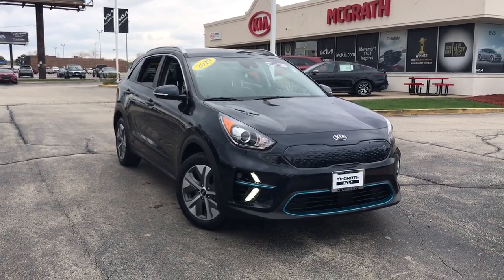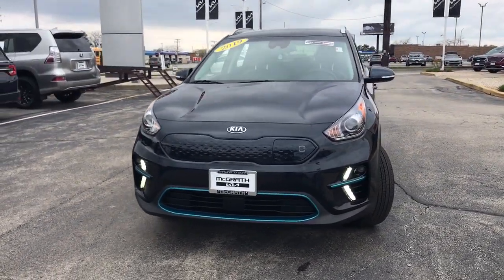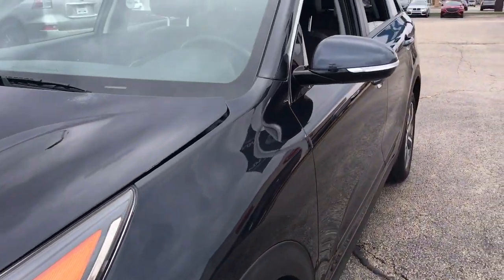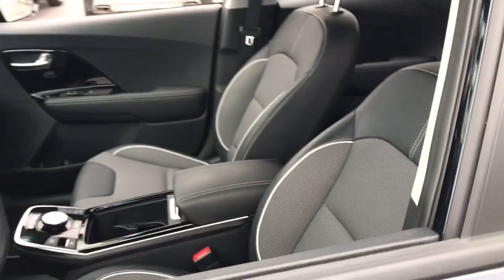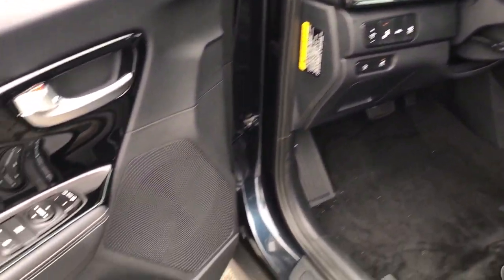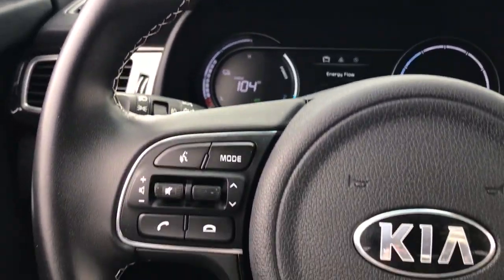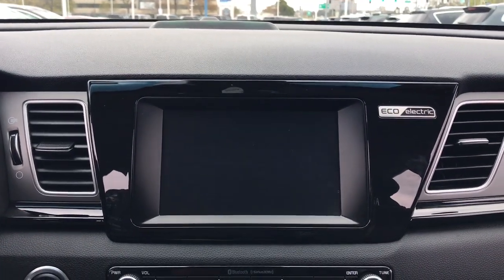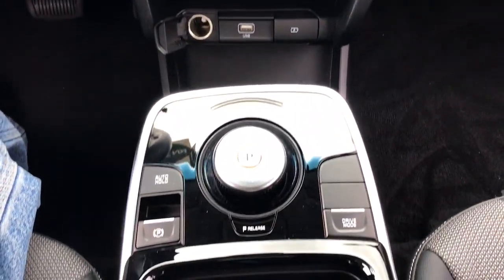2019 Kia Niro EV Arlington Heights, Buffalo Grove, Des Plaines, Skokie, Glenview, IL PR03323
Gravity Blue Used 2019 Kia Niro EV EX available in Arlington Heights, Illinois at McGrath Arlington Kia. Servicing the Buffalo Grove, Des Plaines, Skokie, Glenview, IL area

1400 E. Dundee rd

Kia 2019 Niro EV EX 100K WARRANTY AVAILABLE, Alloy wheels, FULLY SERVICED & MAINTAINED, GOOD CREDIT BAD CREDIT NO CREDIT NO PROBLEM, LOW FINANCING RATES AVAILABLE, NATIONWIDE SHIPPING AVAILABLE, Power steering, Power windows, Pre-Certified, Remote keyless entry, Steering wheel mounted audio controls. CARFAX One-Owner. Priced below KBB Fair Purchase Price! Odometer is 10056 miles below market average!brAt McGrath Arlington KIA of Palatine, we take pride in treating our customers like family, ensuring that your experience is one that you will never forget. We have recently remodel our location at 1400 Dundee Rd Palatine IL 60074. Every vehicle has been through a multi-point safety inspection and professionally cleaned and disinfected for your protection. We are proud to service customers in Palatine, Arlington Heights, Des Plaines, Rolling Meadows, Mount Prospect, Elgin, Elk Grove, Rosemount, Buffalo Grove, Barrington, Skokie, Hoffman Estates, Schaumburg, Niles, Chicago and all surrounding Chicagoland areas. See dealer for complete details, dealer is not responsible for pricing errors. Price may exclude certain taxes, doc fee, charges and/or fees. The value of used vehicles varies with mileage, usage and condition. Book values should be considered estimates only. See seller for details. Some of our used vehicles may be subject to unrepaired safety recalls. WHEN YOU DO THE MATH YOU CHOOSE MCGRATH.